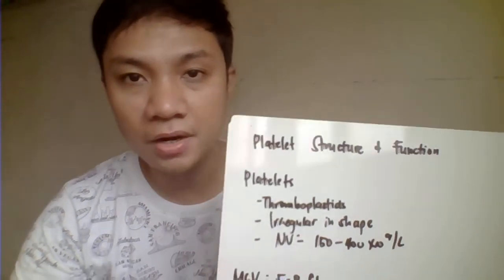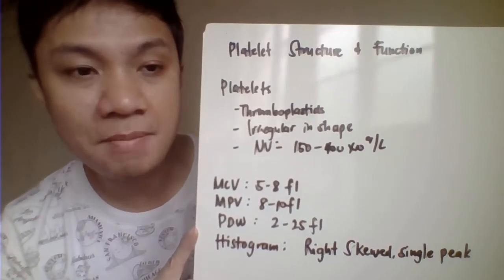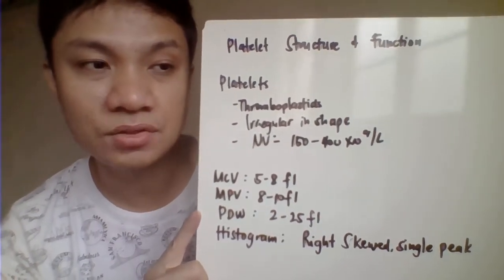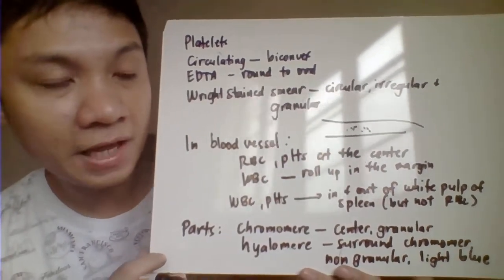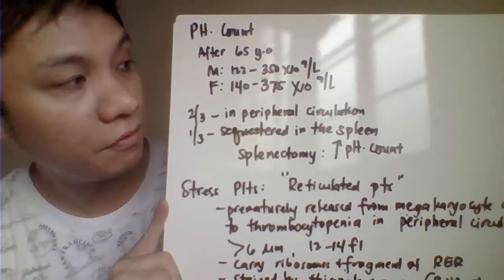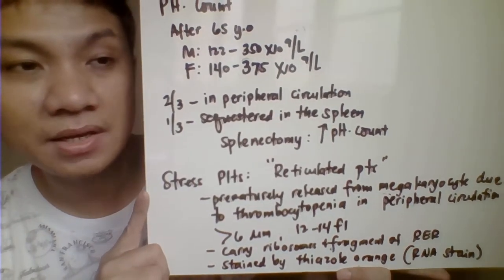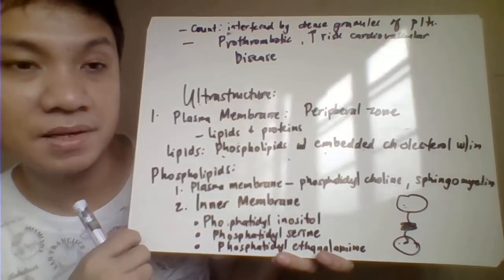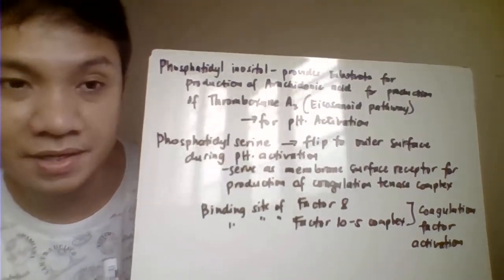PLATELET ULTRASTRUCTURE PART 1